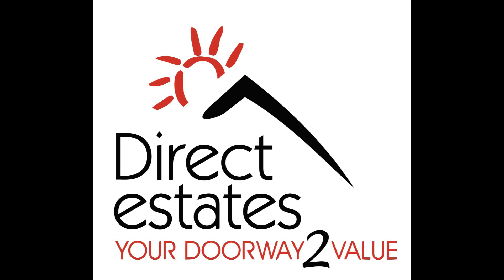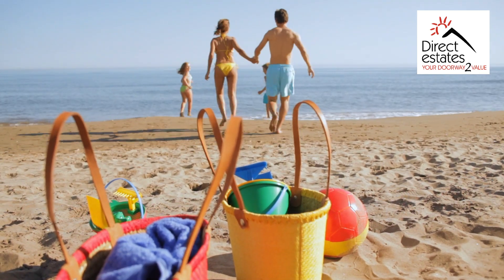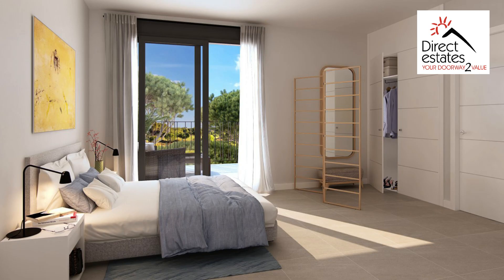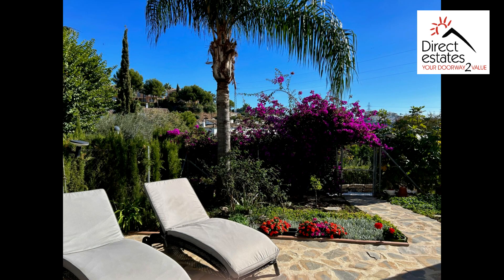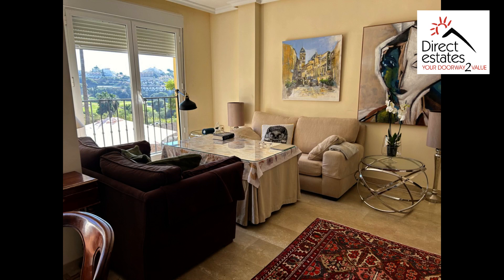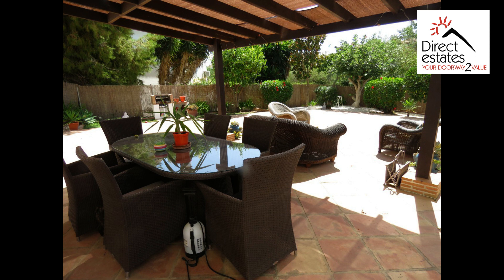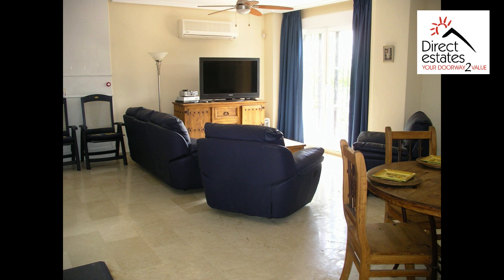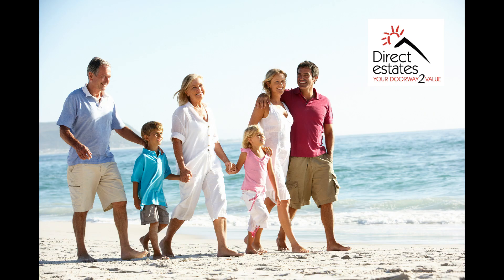Sometimes it is nice just to have that little bit more private outside space.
Here are 4 stunning townhouses which offer just that.